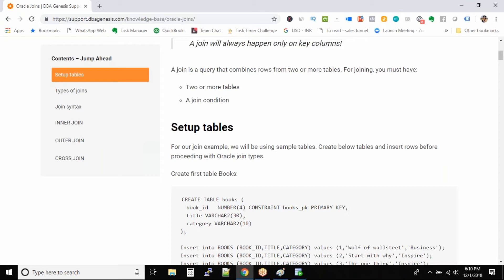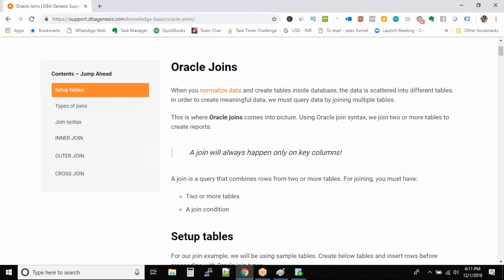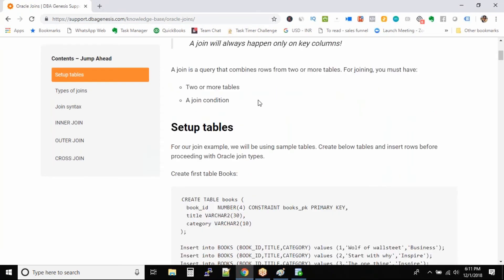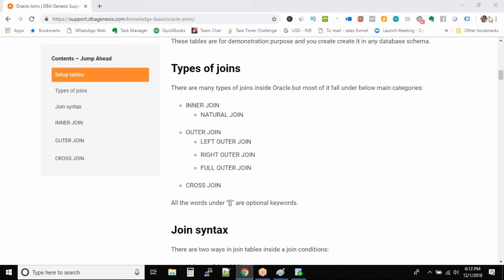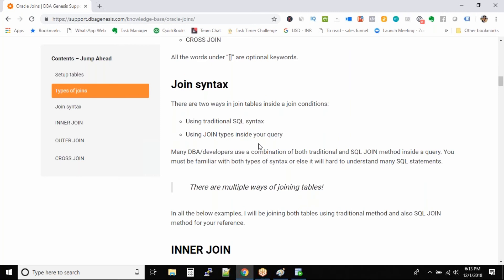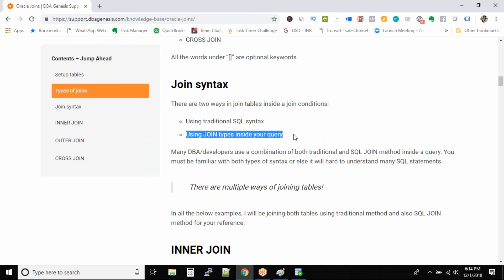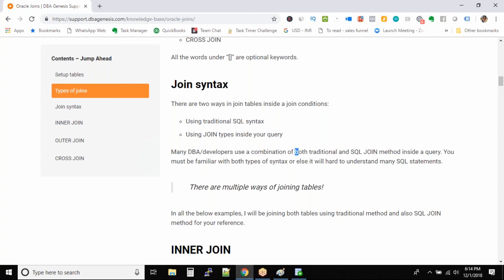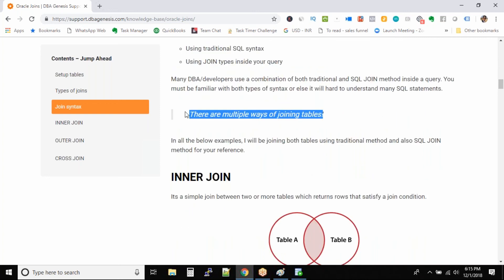Oracle SQL Different Join Syntax | Oracle SQL fundamentals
Joins are used to combine data from multiple tables to form a single result set. Oracle provides two approaches to joining tables, the non-ANSI join syntax and the ANSI join syntax, which look quite different.
The non-ANSI join syntax has historically been the way you perform joins in Oracle and it is still very popular today. The tables to be joined are listed in the FROM clause and the join conditions are defined as predicates in the WHERE clause. Even if you don't like it, you are going to have to get used to it as there is a lot of code out there that still uses it.
If you are not familiar with the syntax you will struggle to bug fix any existing code and some of the examples on the internet will look rather mysterious to you.

1:19 types of joins
1:47 join syntax
2:40 traditional syntax joining